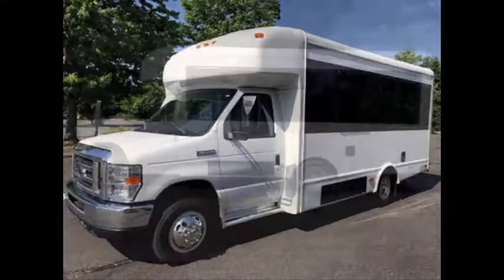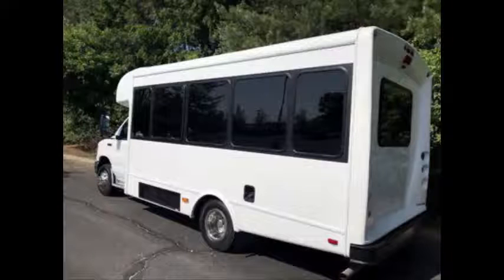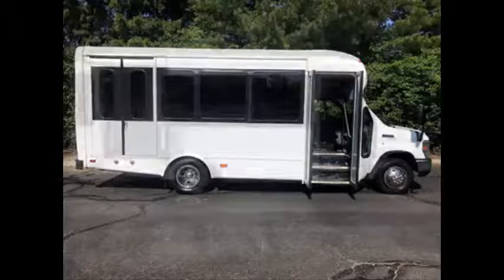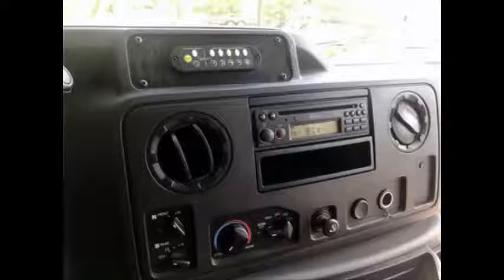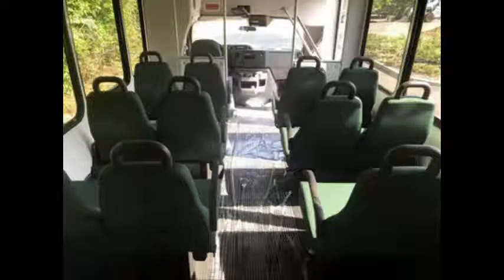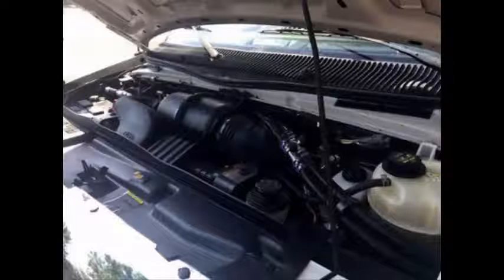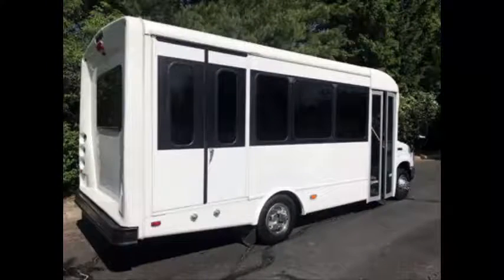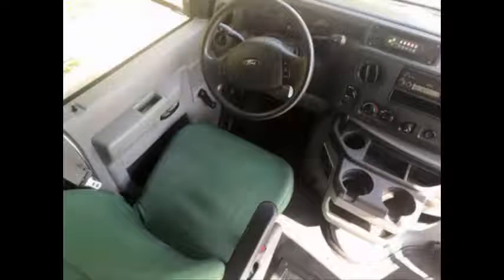Used Bus For Sale | 2012 Ford E350 Non-CDL Wheelchair Shuttle Bus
2012 Ford E350 Non-CDL Wheelchair Shuttle Bus
24,000 Mile Non-CDL One of a Kind New Style Shuttle

2012 Ford E350 Non-CDL Wheelchair Shuttle Bus
For Adults Medical Transport Mobility ADA Handicapped
VIN #: 1FDEE3FS1BDB36632
Stock #: A4921
Condition:Used Clear Title
Engine:6.8L V10 Triton
Transmission:5 Spd Automatic
Mileage:24,101
Drivetrain:Rear Wheel Drive
Exterior Color:White
Warranty:Service Contract Available
Vehicle Overview
2012 FORD E-450 STARCRAFT 12 PASSENGERS PLUS 2 WHEELCHAIR POSITION NON-CDL SHUTTLE BUS

EXTREMELY LOW MILEAGE FORD TRITON 6.8L V-10 ENGINE & AUTOMATIC TRANSMISSION WITH OVERDRIVE.

FULLY DETAILED NON-CDL SHUTTLE BUS WITH SEATING FOR UP TO 12 PASSENGERS AND 2 WHEELCHAIRS.

HIGH CAPACITY FRONT & REAR AIR CONDITIONING AND HEAT - 12 PASSENGER SEATS WITH SEAT BELTS AND GRAB HANDLES - ELECTRIC DOOR - ELECTRIC WHEELCHAIR LIFT - AM/FM/CD STEREO - ANTI-LOCK BRAKES.
Major Vehicle Exchange presents this 2012 Starcraft Ford E-450 12 passenger and 2 wheelchair positions plus driver shuttle bus. Non-CDL configuration with only 24,000 one owner miles! Equipped with an extremely low mileage rugged and dependable Triton 6.8L V-10 gas engine which delivers superb performance and power in any driving condition. This engine is known for it's power and reliability. The bus is in excellent condition for its age and mileage and has been thoroughly reconditioned and touched up for an excellent appearance. This bus was titled and built as a 2012 model. Just completely serviced, checked and road tested. It's seating arrangement is perfect for Tours, Charters, Shuttle Service, Church, Senior and Adult Daycare, Retirement Homes, Handicapped Mobility, Schools and much more. Fully inspected and ready for immediate delivery. Clean title one owner vehicle as per Autocheck.

The automatic transmission shifts smoothly, and the drive train feels like new. All mechanical functions are in excellent working condition and all fluids have been checked and changed as needed. Comfortable accommodations for all passengers, including ice-cold front and rear air conditioning and a rear heating unit for the colder months. The tires are in very good to excellent condition. The exterior was just detailed for a great appearance. The interior looks fresh and is very comfortable. Safety equipment is located throughout the bus includes seatbelts for all passengers.